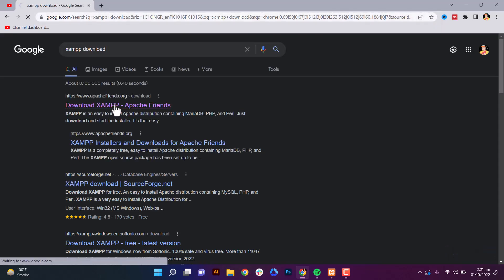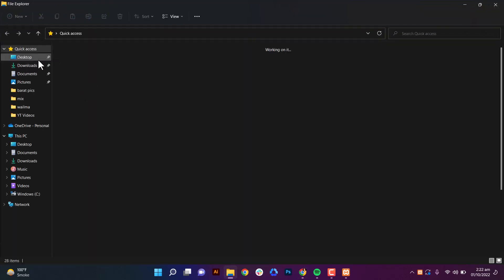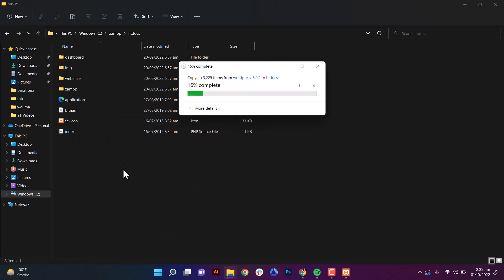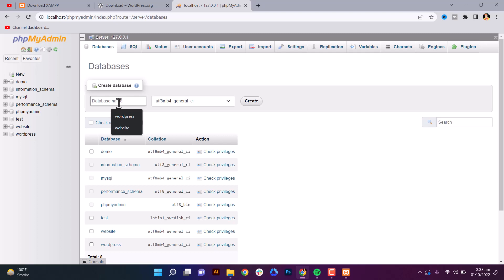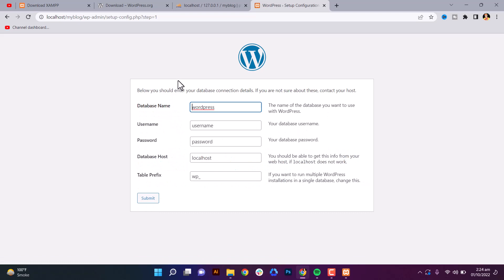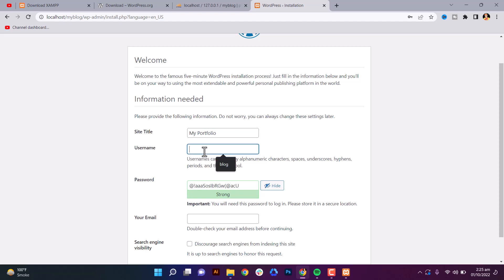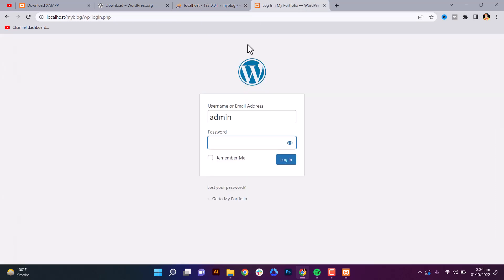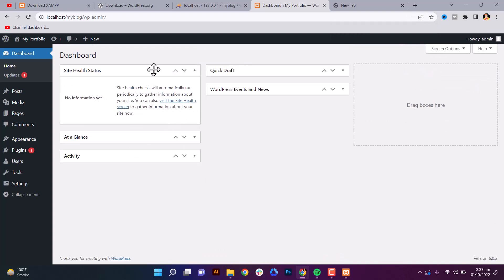How to use Local Host & Install WordPress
A localhost or local web development environment allows you to develop and test your website on your desktop or laptop. Once you have finished developing your website, you can easily deploy it to your web server. You can use localhost to test different CMS or create your own website.
Yogi's Guide to Web Development will teach you all about web development. I think you should know about localhost and web servers. There are many softwares that create localhost, but XAMPP and XAMPP are the most popular. This video shows how to install his XAMPP on a Windows laptop. In the following video you will learn how to set up localhost using XAMPP.